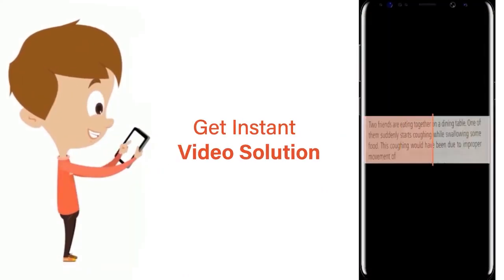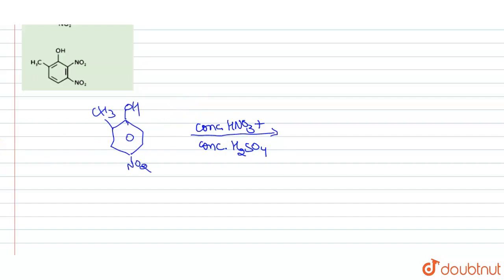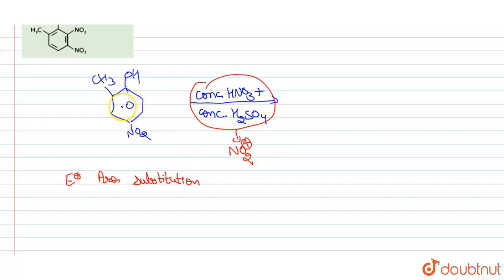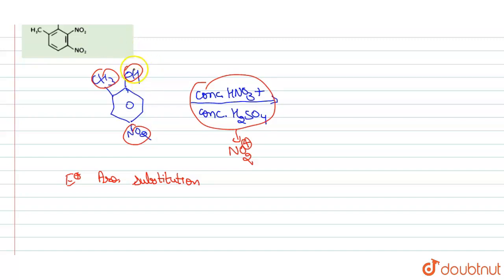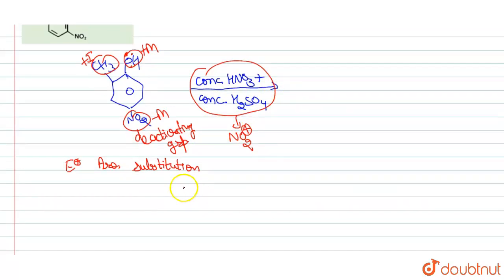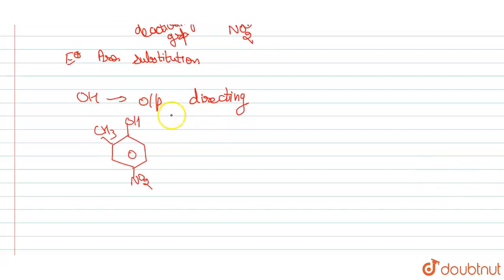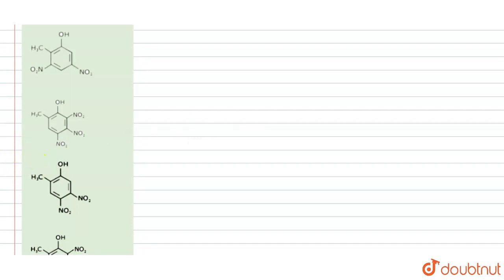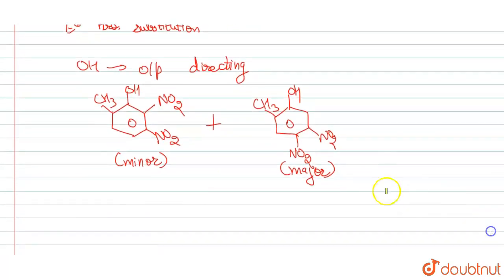The major product of the following reaction is : | 12 | JEE MAINS 2020 | CHEMISTRY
The major product of the following reaction is :
Class: 12
Subject: CHEMISTRY
Chapter: JEE MAINS 2020
Board:IIT JEE

👉 Have Any Query? Ask Us.